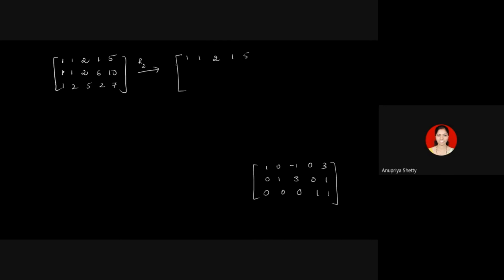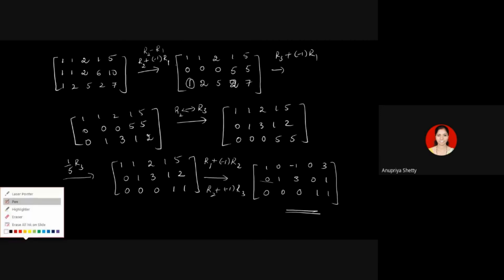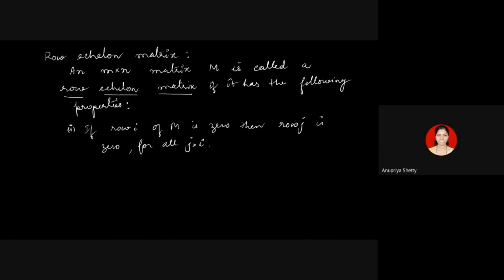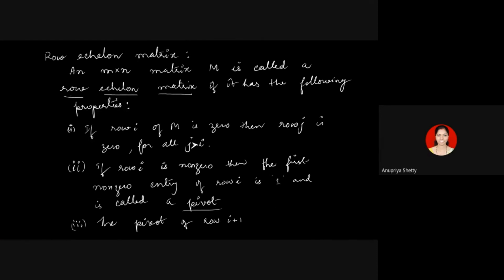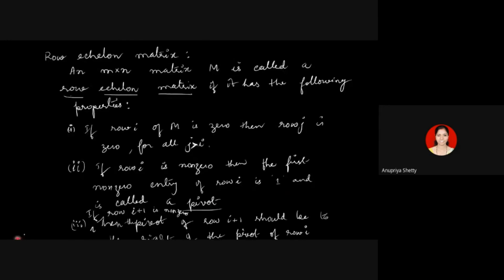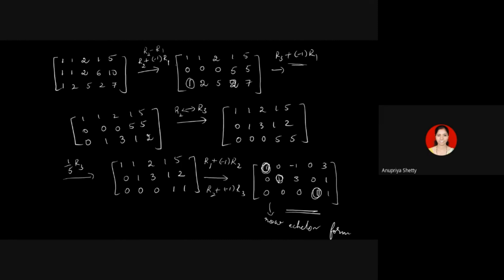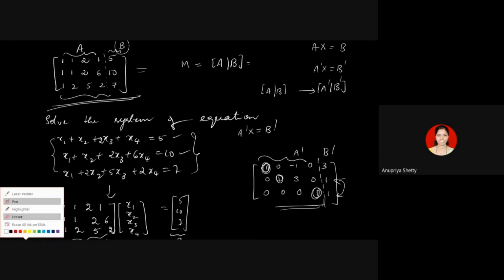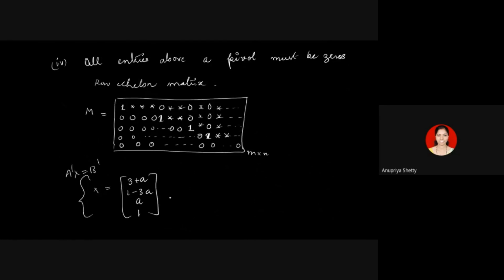Matrices live class 8